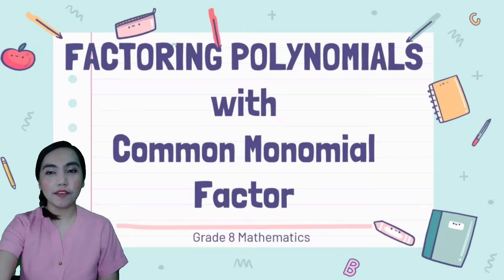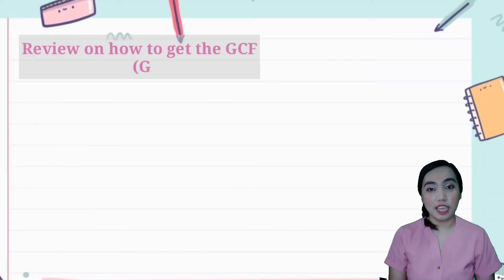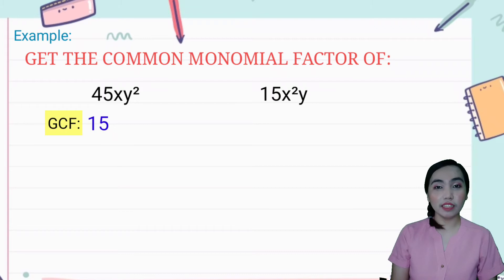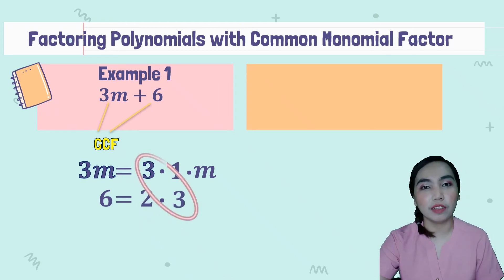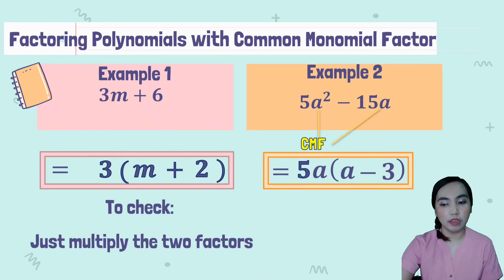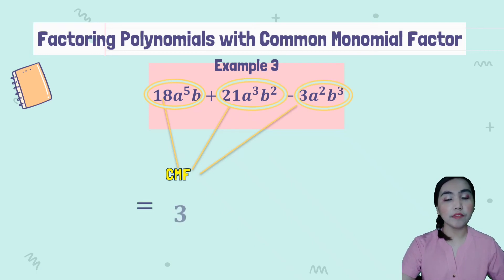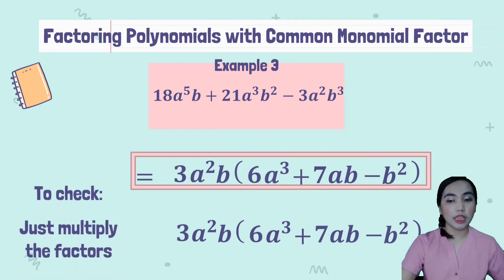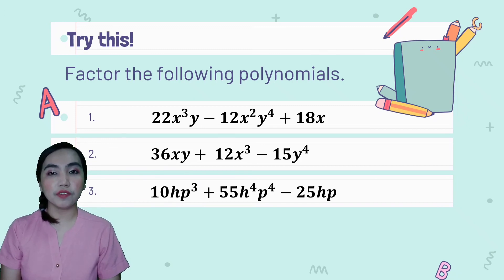L1 | Grade 8 Mathematics | Factoring Polynomials with Common Monomial Factor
Mathematics 8
L1 Factoring Polynomials with Common Monomial Factor
M8ALIa-b-1

In this video, you will learn how to:
-find gcf
-use prime factorization
-factor polynomials completely

Reference:
Nivera, G. (2013). Grade 8 Mathematics: Patterns and Practicalities. Don Bosco Press Inc. Makati City, Philippines.
Oronce, O. (2018). Grade 8 Exploring Mathematics. RBSI. Sampaloc, Manila, Philippines.

Pag-aaral ay pagbutihin, kaalaman ay pagyamanin.
-Ma'am Rein-